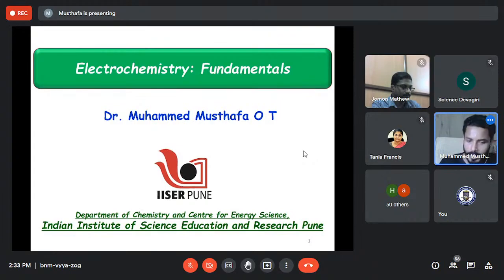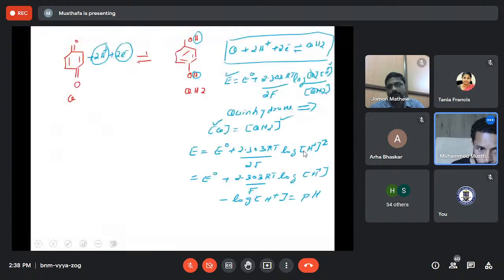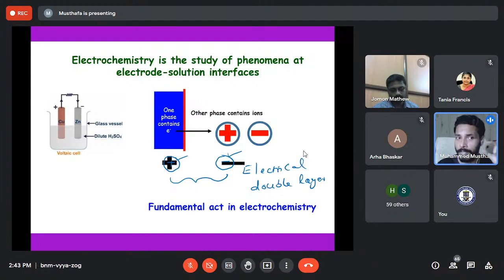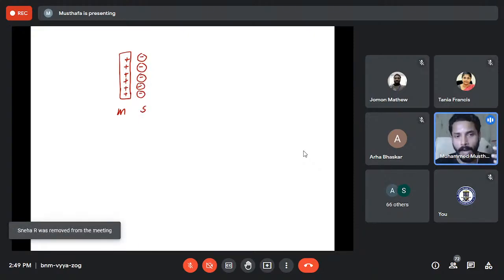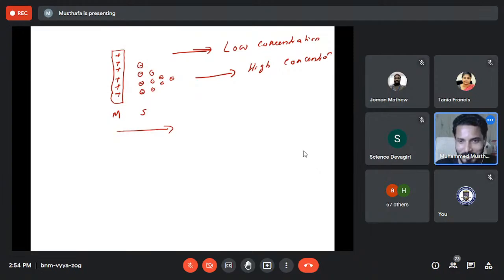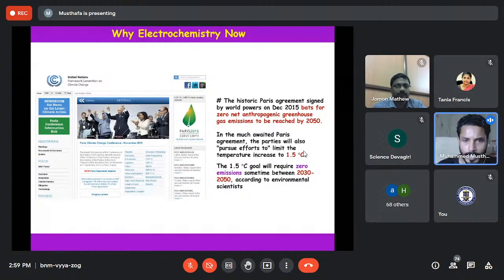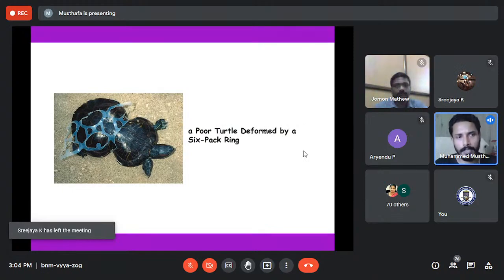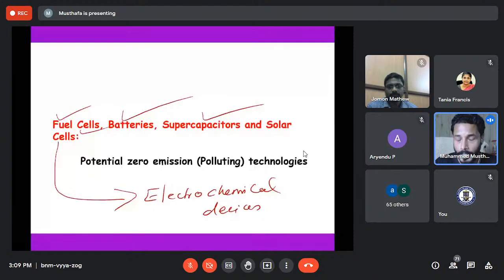Electrochemistry - 3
National Level Student Enrichment Program for Strengthening Chemistry Fundamentals
Resource Person - Prof. Muhammed Musthafa, IISER Pune